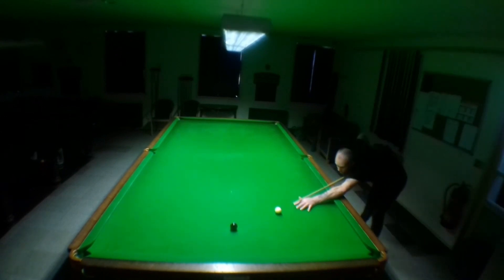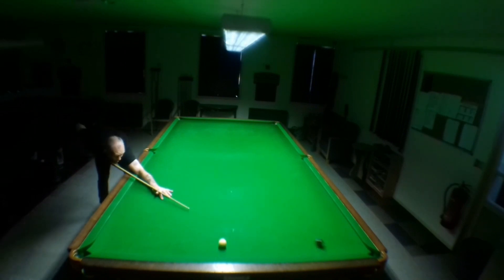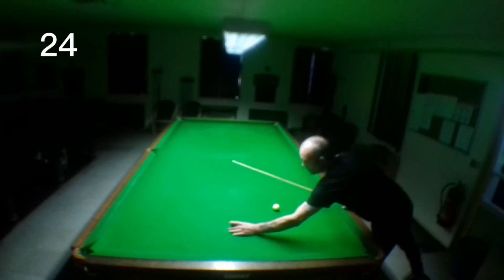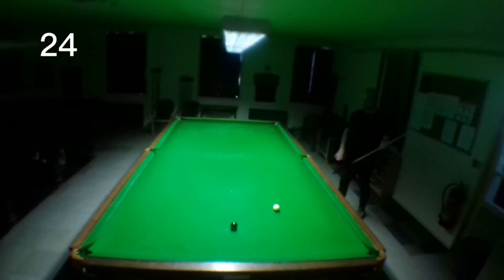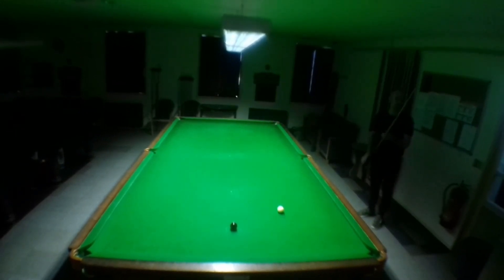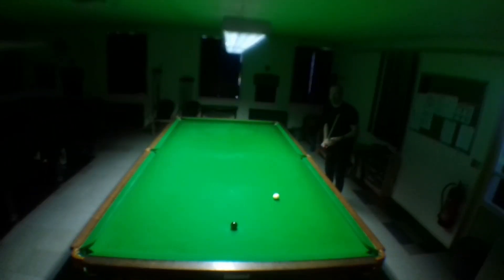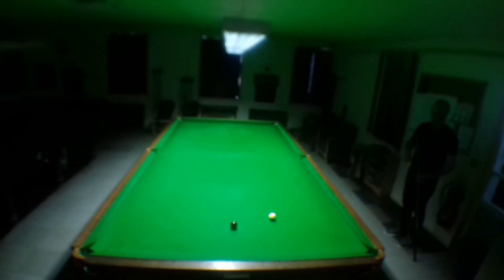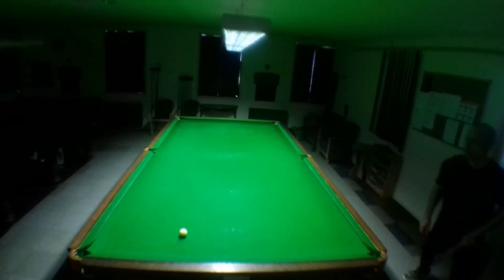Blacks off the spot (0406)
In this video i decide to see how many blacks i can pot off the spot before i miss. Unfortunately, there is a member of the club practicing at the same time who gives this video a bit of a twist.

Anyway, i manage 57 in a row.

Narrated with main footage sped up.